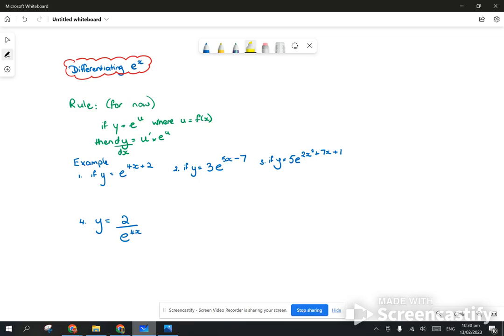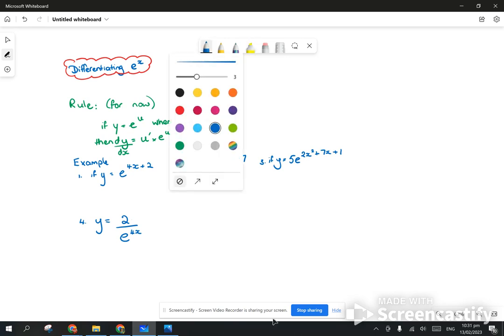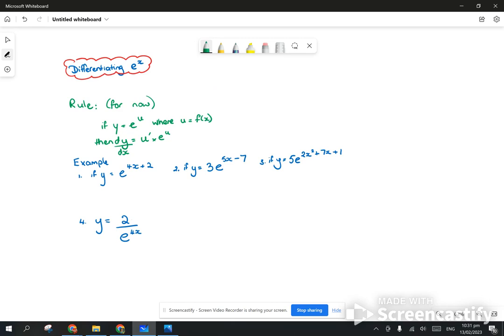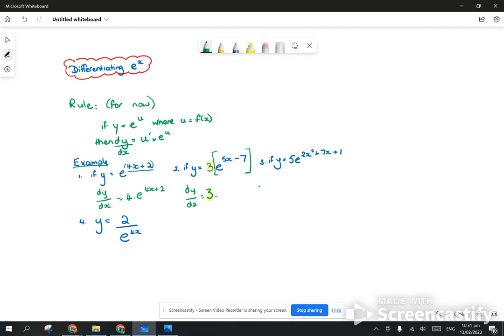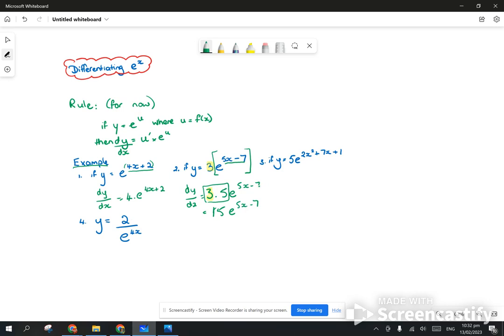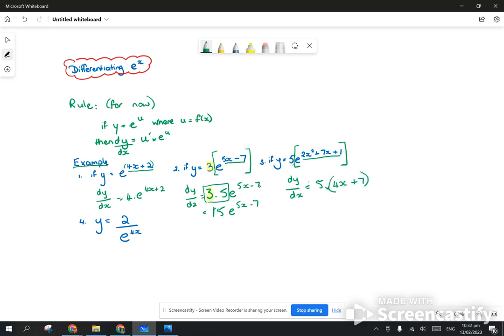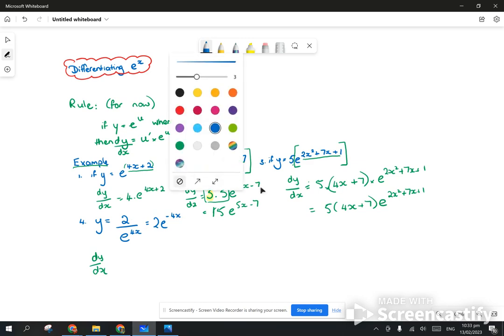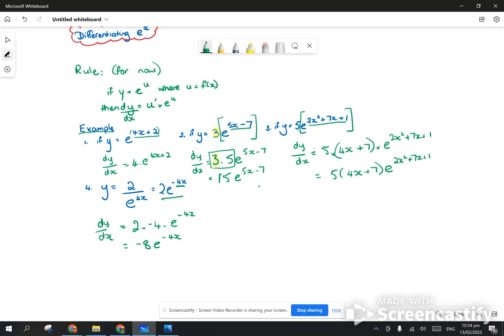HGHS 3CALC Differentiating exponential functions